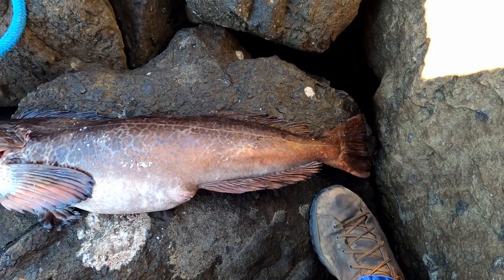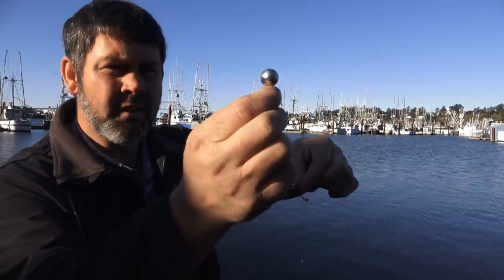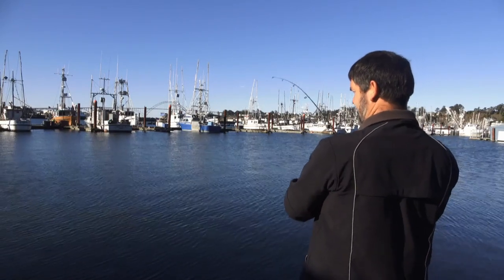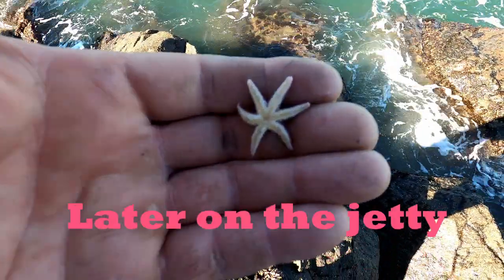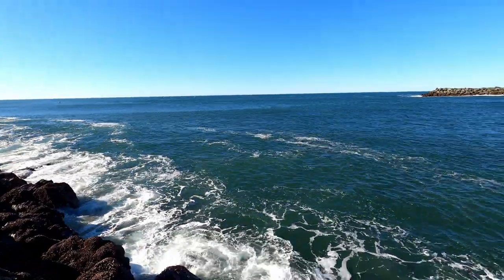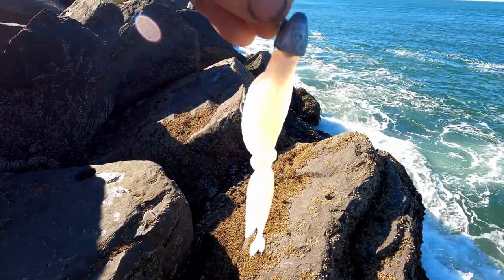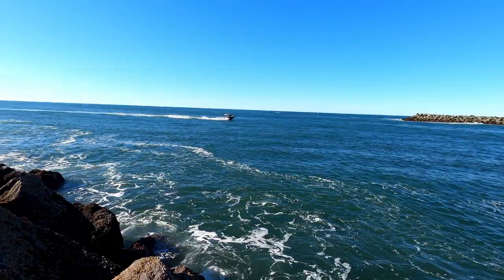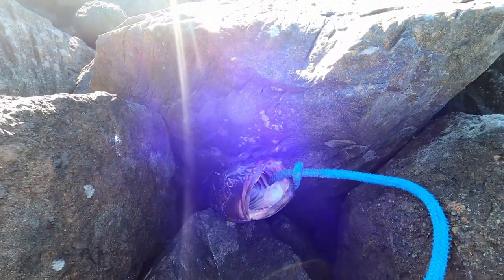Fishing For Herring And Jetty Fishing In Newport, Oregon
This was a gorgeous day in Feb. at Newport, Oregon. We didn't get much for our efforts, but it was still well worth the time spent there!